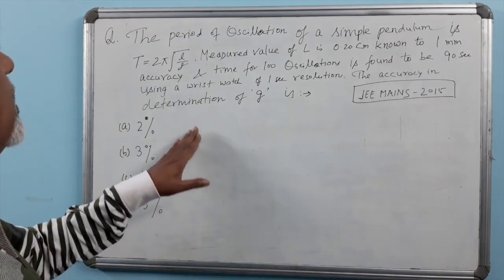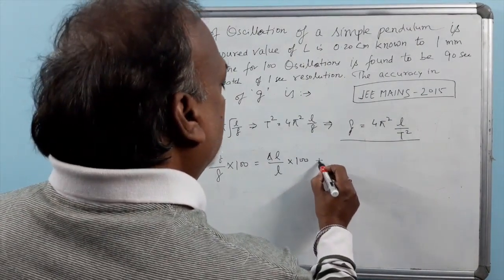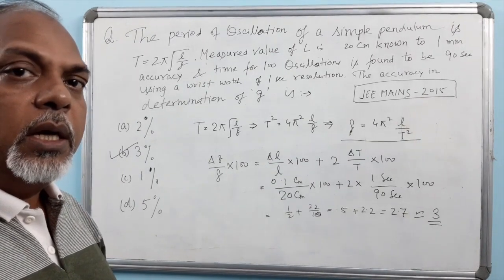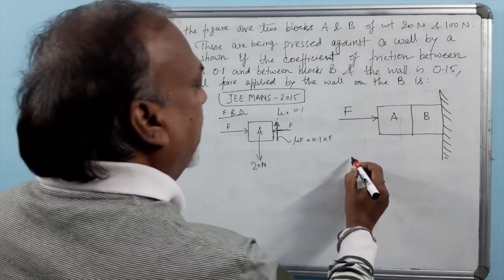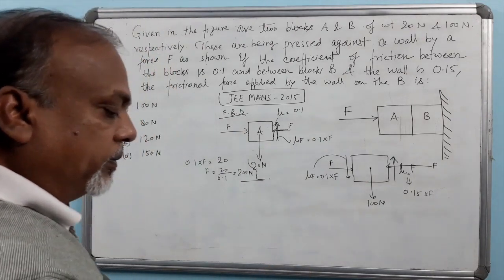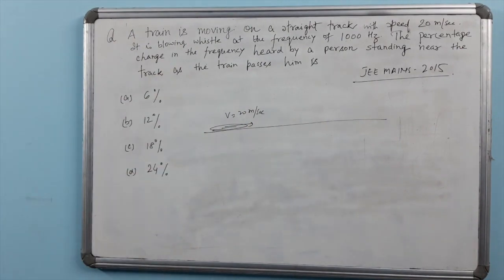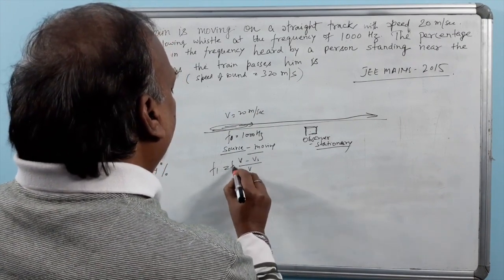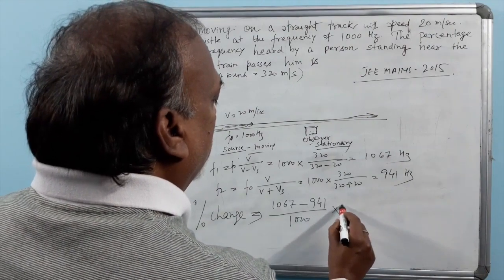JEE MAINS 2015 PROBLEMS, HARD TO MISS BY GURUJI ONLINE SANJAY SIR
List of Questions:
1. How to determine accuracy in case of simple pendulum. JEE Mains 2015
2. How find the frictional force applied by the block balanced by force F against the wall. JEE Mains 2015
3. How to find out frequency heard by person standing near the track (Doppler Effect). JEE Mains 2915.

"Cracking the exam" is all about Students have to learn for Scoring well in the Engineering Entrance Exams like JEEAdvanced JEEMains NEET, MET, VITEEE, SRMJEEE, TANCET, KITEE, MAHACET, GUJCET, UPSEE, KCET, COMEDK, BITSAT, UPESEAT.etc.